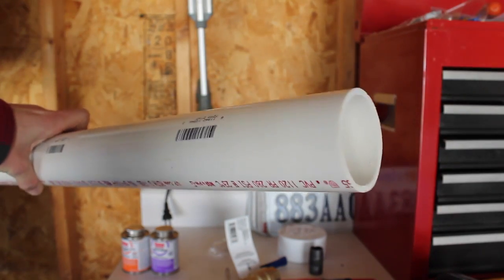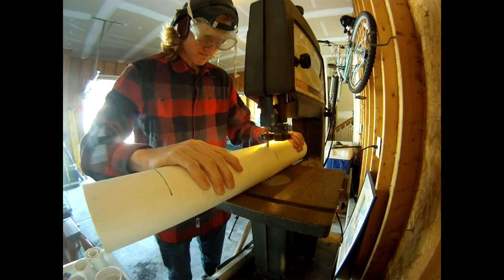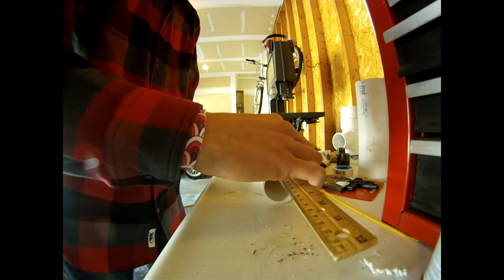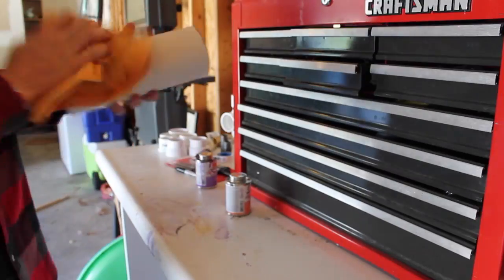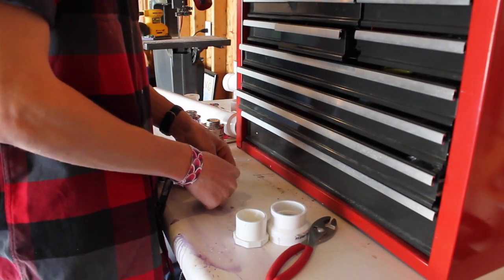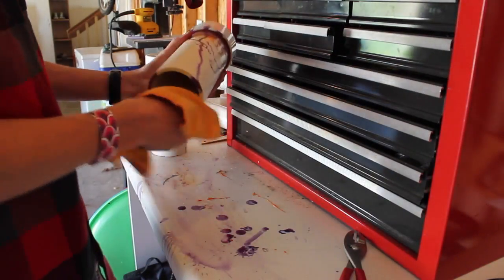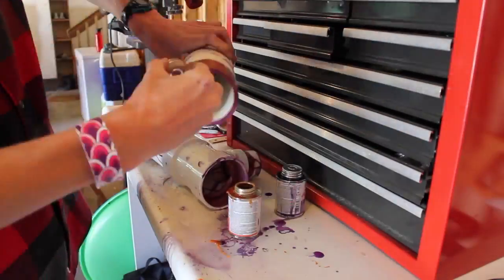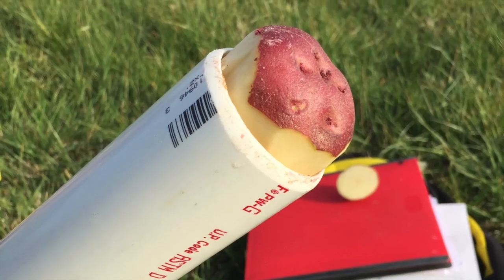How to Build a Pneumatic/Air Powered Potato Cannon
This video provides a step by step description on how to build a potato cannon along with the tools and materials required.

Materials Required:
-A saw
-2' of 2" Diameter Schedule 40 PVC Pipe
-2' of 3" Diameter Schedule 40 PVC Pipe
-PVC Primer and Cement
-A Ruler
-A Sharpie
-3/4" Threaded Ball Valve
-2ct. 3/4" Iron or Steel Nipples (At least 2" long)
-2ct. 3" Diameter Schedule 40 PVC End Caps
-A File
-Teflon Tape
-Locking Pliers (Often Called a Wrench)
-2ct. 2" to 1.5" Reducing Bushing/Adapter
-2ct. 1.5" to 3/4" Threaded Reducing Bushing
-A Bike Pump Valve (I got one off an old bike inner tube)

This cannon can be modified to fit the builders needs, so it is possible to used different sized pieces to create different ways of launching projectiles.